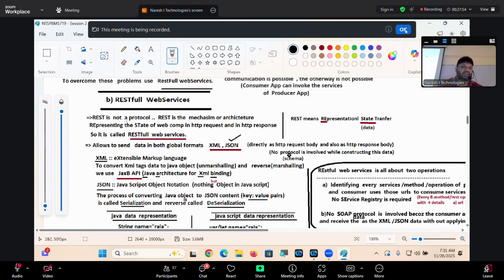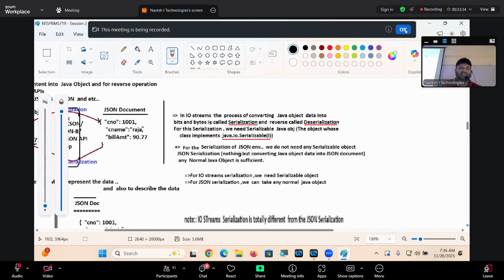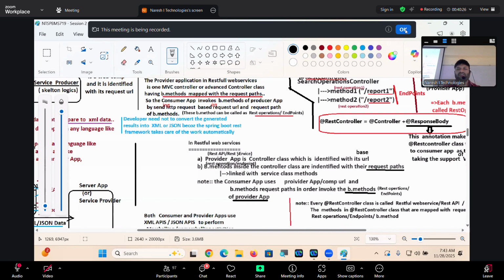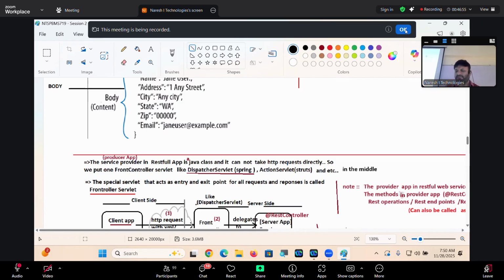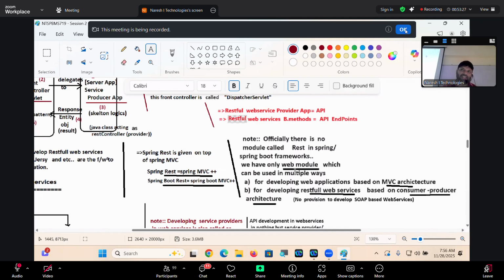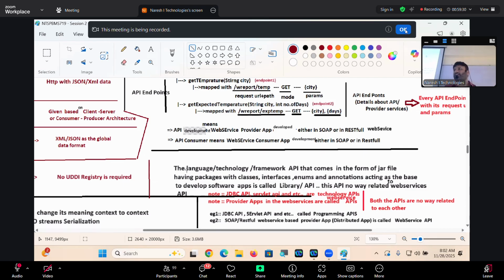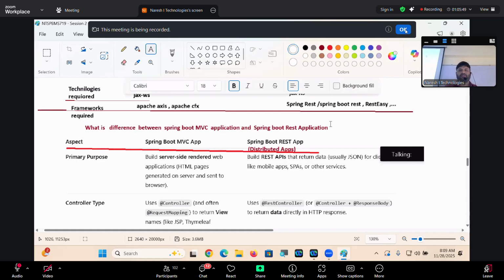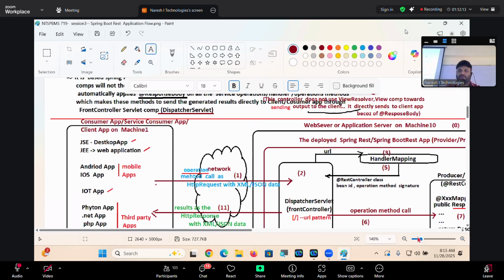Rest API day 2 || by Natraj Sir